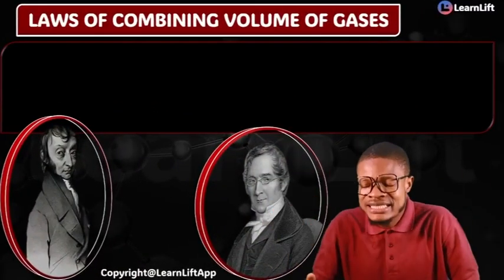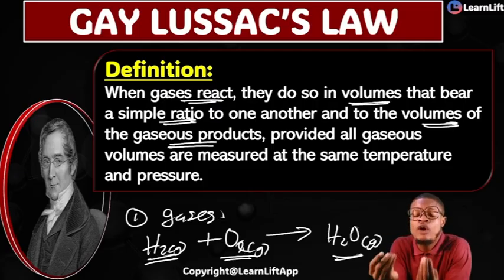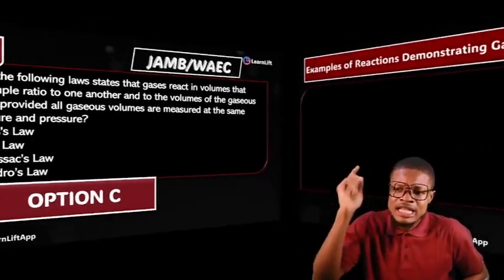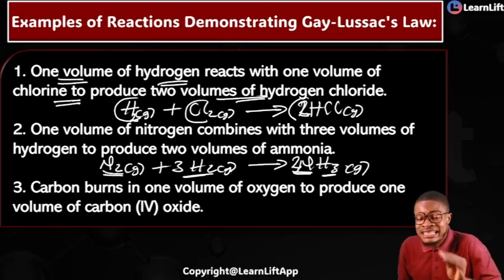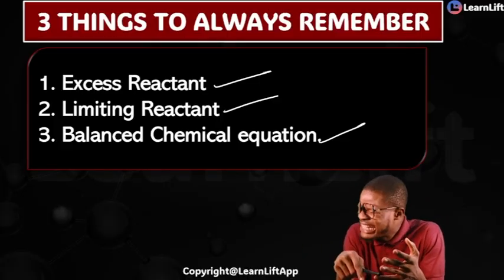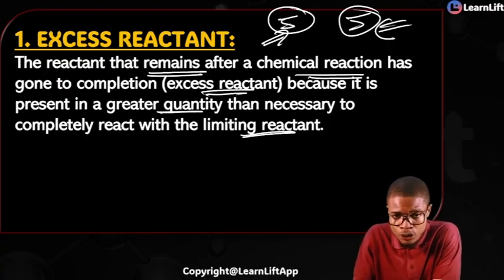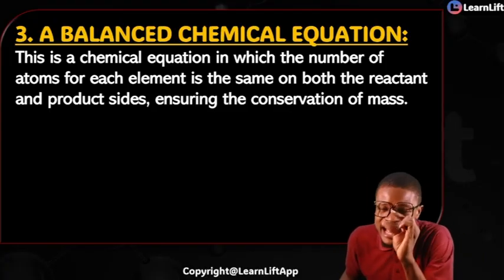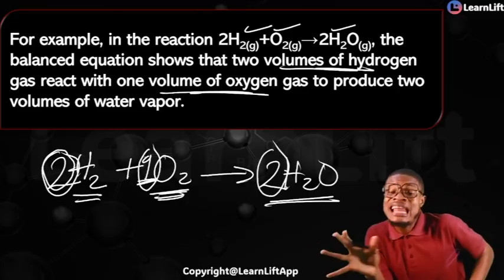GAY LUSSAC AND AVOGADRO'S LAW (CHEMISTRY JAMB AND WAEC 2026) (UTME 2026)